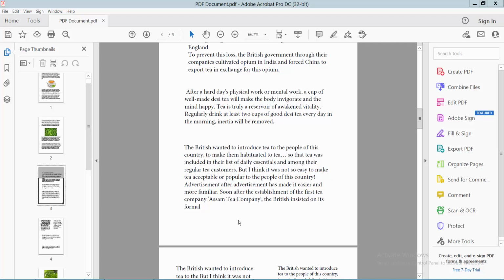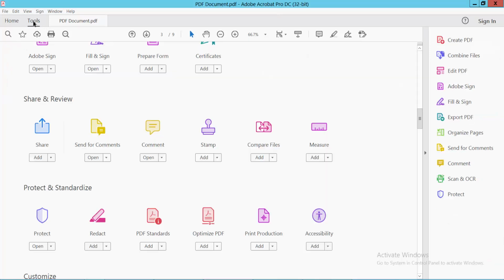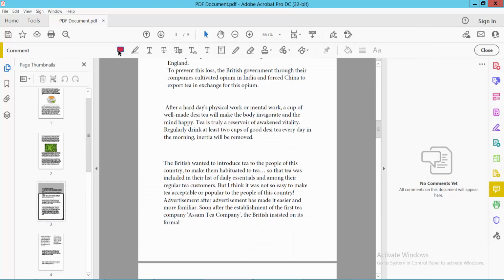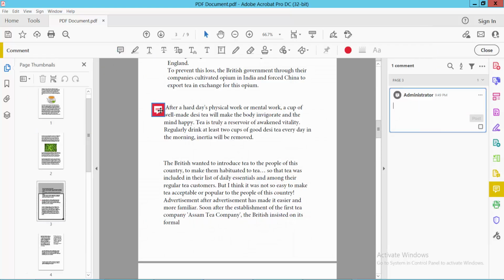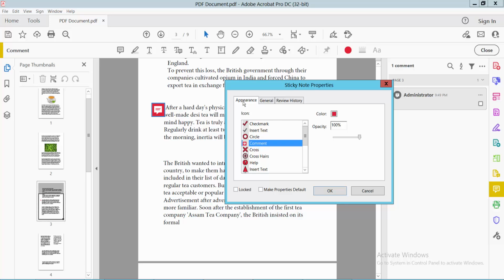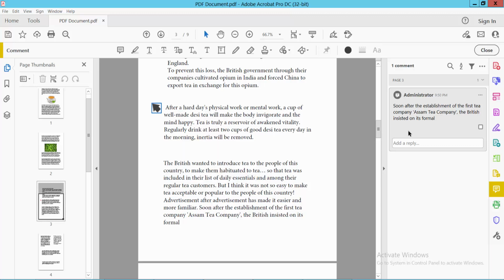How to make an Up Left Arrow comment in a pdf file using Adobe Acrobat Pro DC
Hello everyone, Today I will show you. How to make an Up Left Arrow comment in a pdf file using Adobe Acrobat Pro DC.